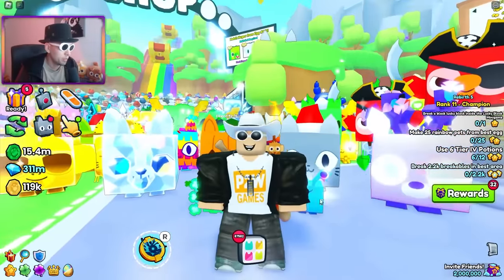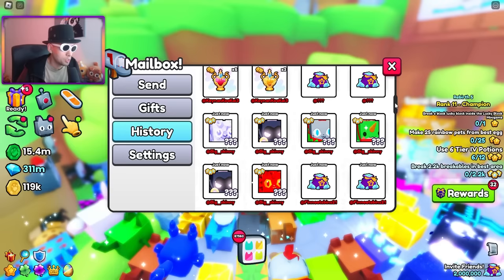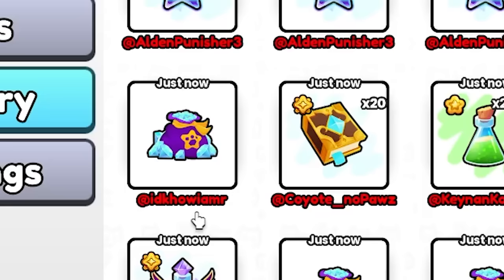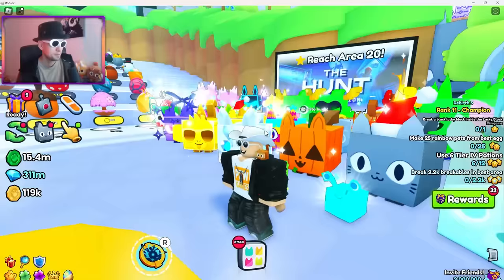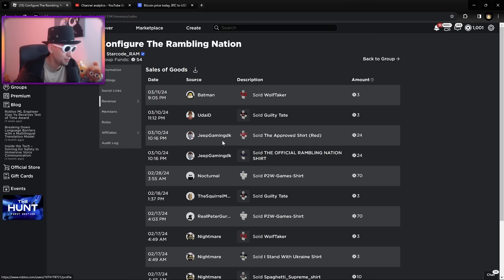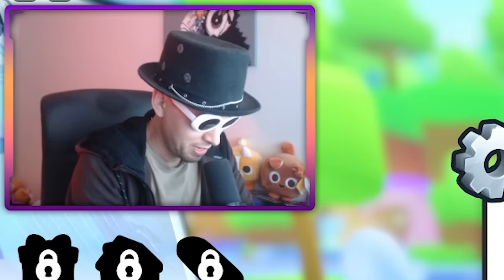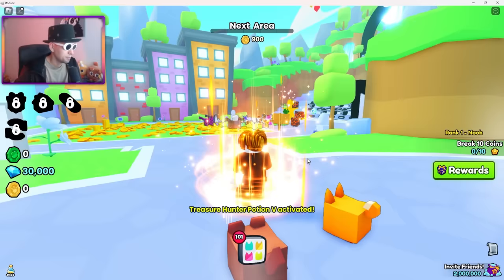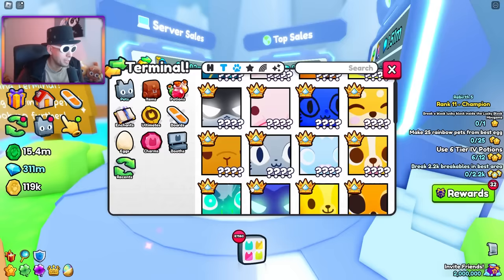I Got 1.4B Value of Huges & Diamonds in Mailbox in Pet Simulator 99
So what is Pet Simulator 99?
Atm Pet sim 99 is the only game I make videos on. Created by Big Games and Preston. Pet Simulator 99 is in my opinion the best simulator game on Roblox right now. Goal is to try and get huge pets and titanic pets, collecting diamonds or gems to buy rare huge pets. I don't like to spend too much bobux on the game, so I mostly only spend money on gamepasses and enchants. I don't like buying Titanic pets. On a rare occasion if I feel lucky, I might spend a little bit on p2w titanic pets.